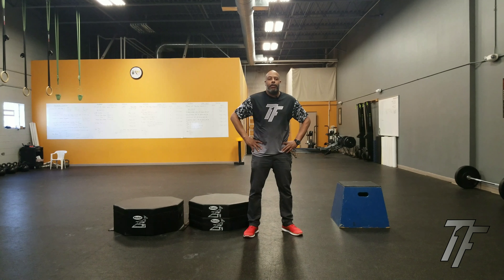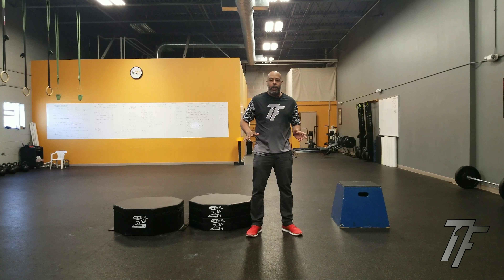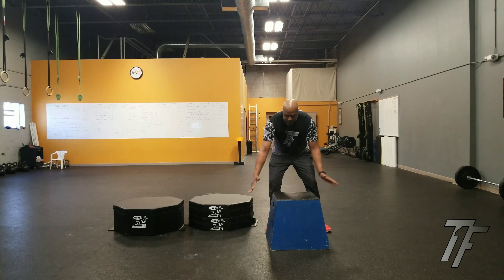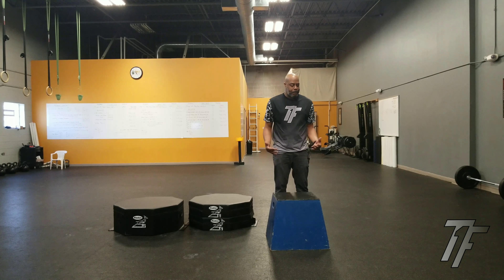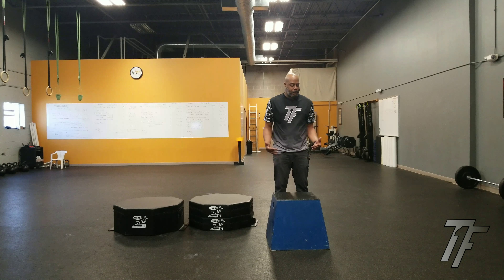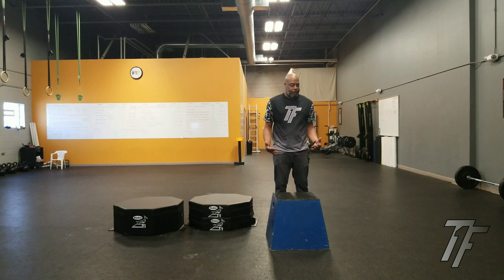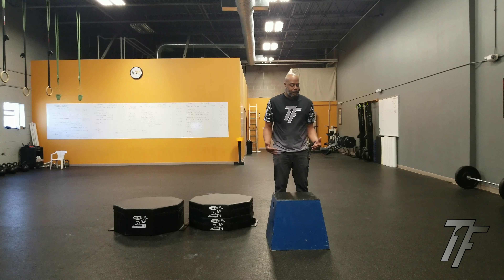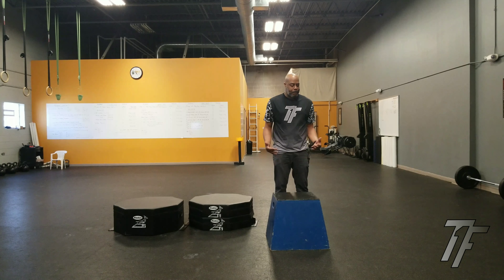Soft vs wooden plyometric boxes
Comparing traditional wood plyoboxes with soft plyometric boxes